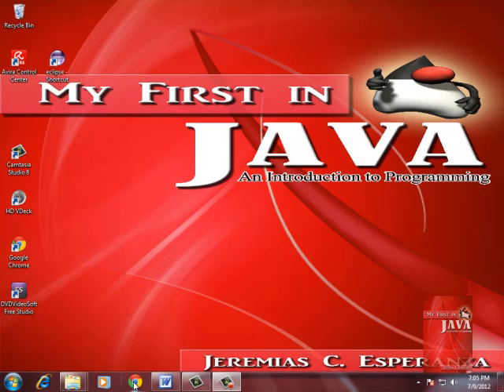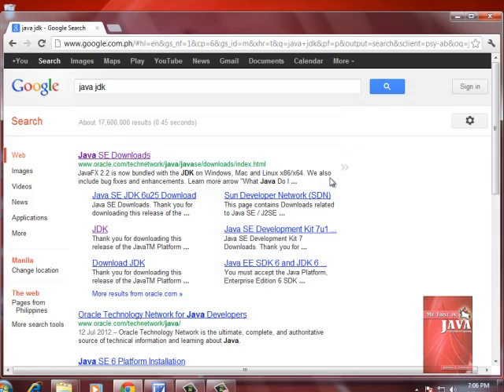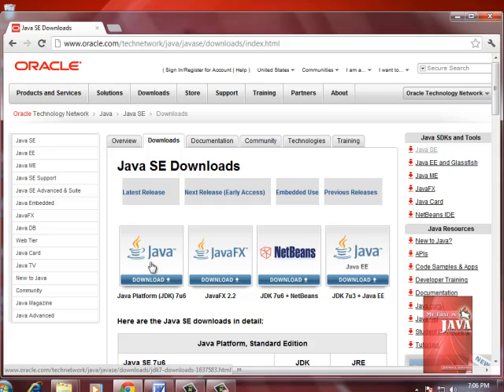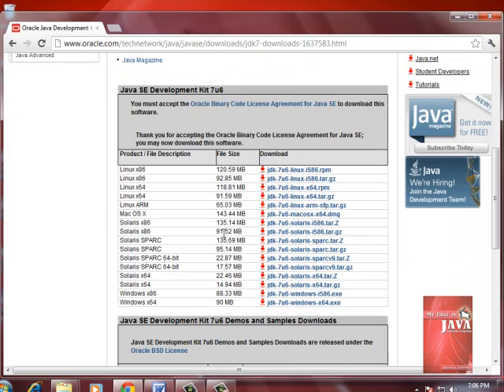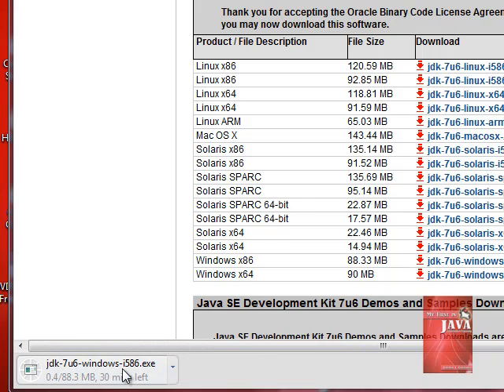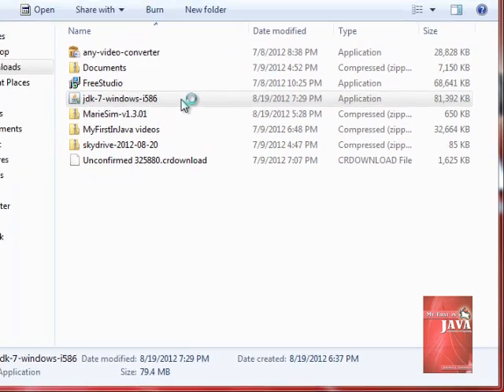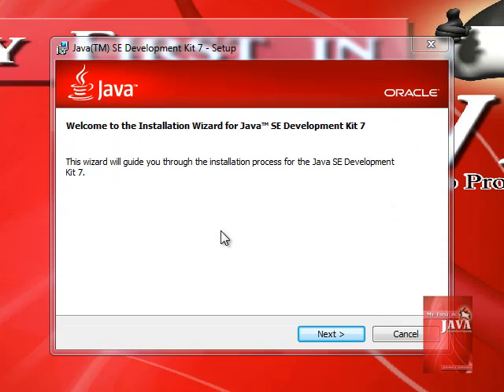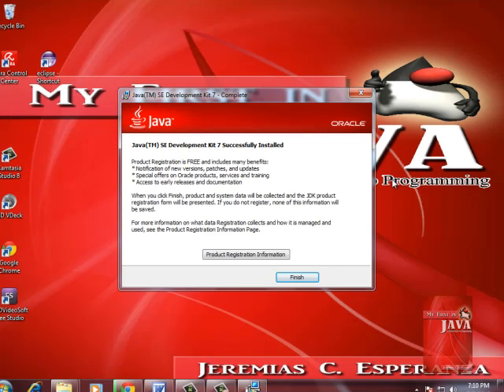My First In Java Tutorial 1: Install Compiler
Install java compiler in your computer.